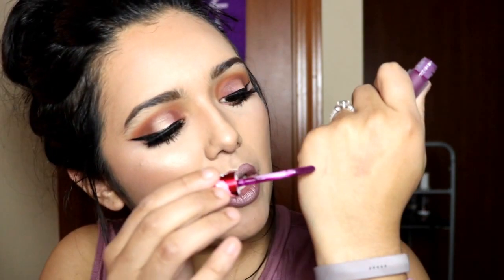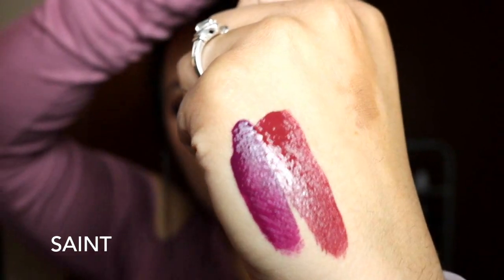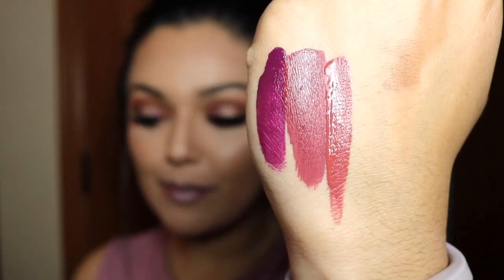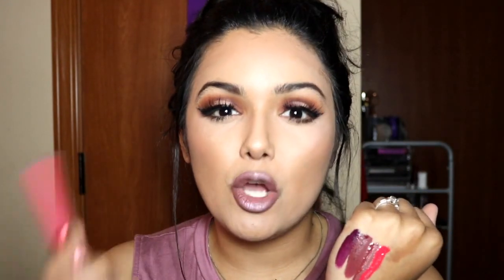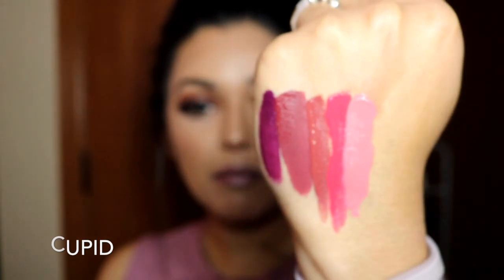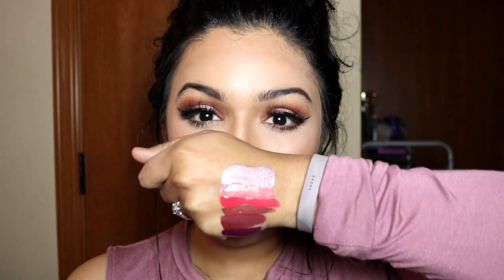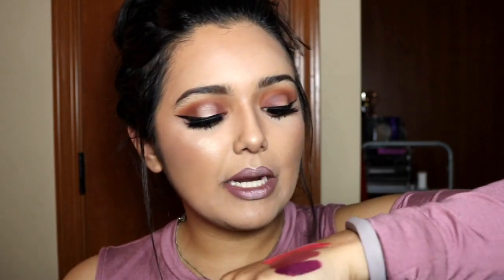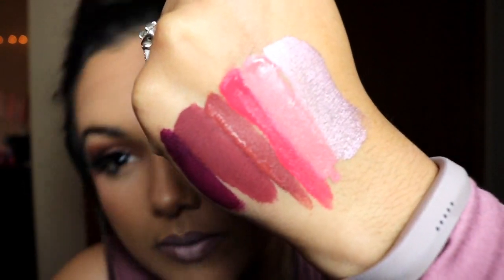Lime Crime Lipstick Swatches || MakeupByMixíena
Had to give you guys my quick review on these lipsticks!
limecrime.com bookmark it!! Honestly I am so impressed with these formulas and will be going back for more!